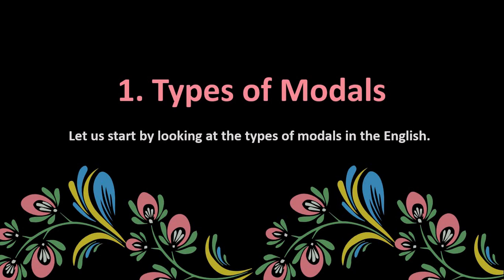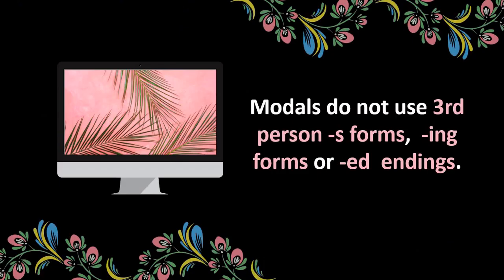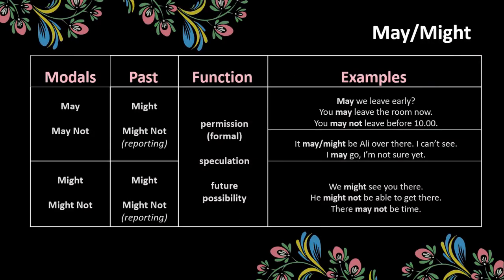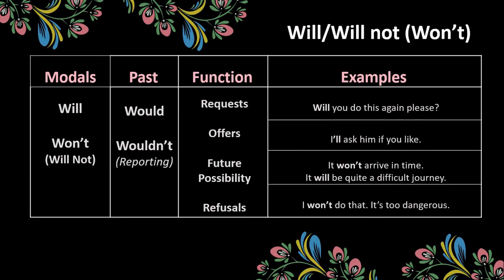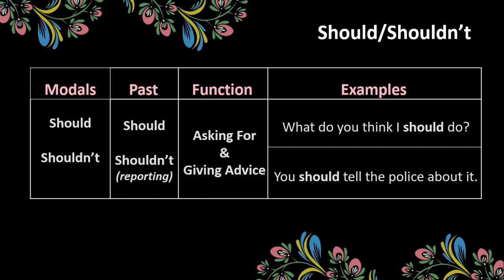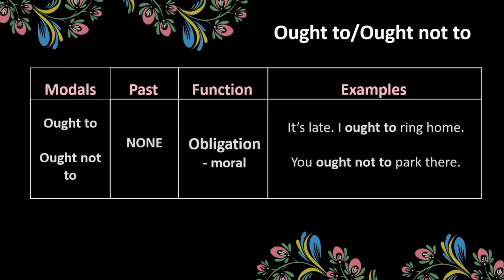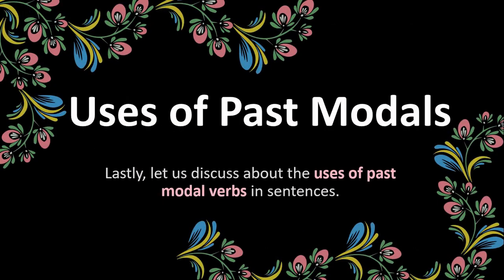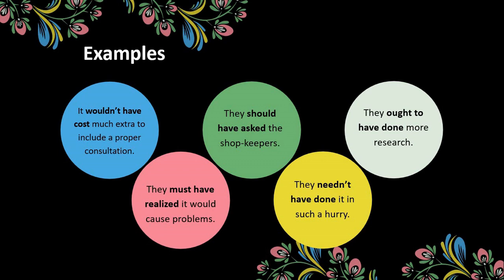Summary of All Modals Verbs in English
Academic English for All Subject Teachers | Modal Verbs Summary

Today I am going to share with you the meaning, uses, and forms of all modal verbs in English with brief examples.

Practical Lesson!
Saves time!

NOTE: This video is helpful for all subject teachers, trainee teachers, and trainers.

ZENEBE HAILU